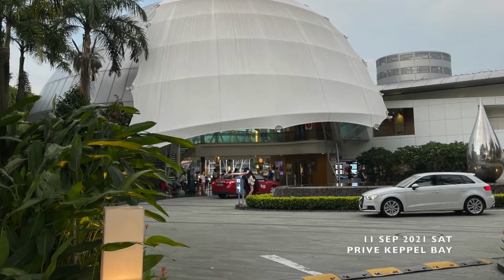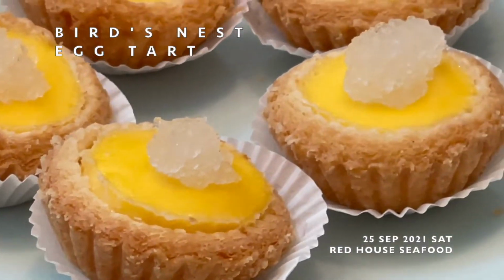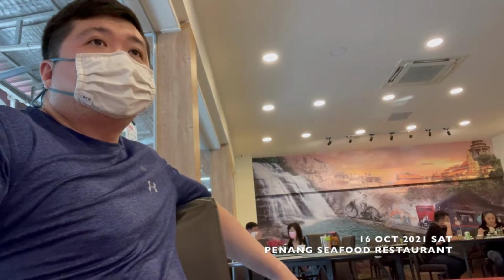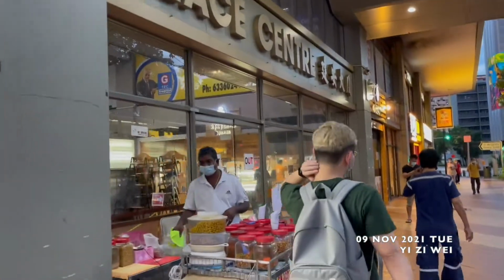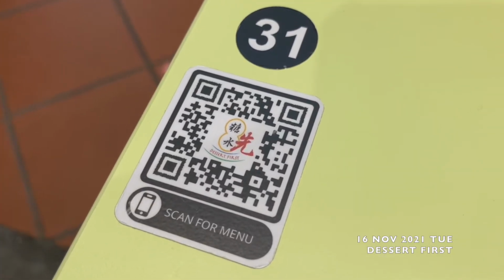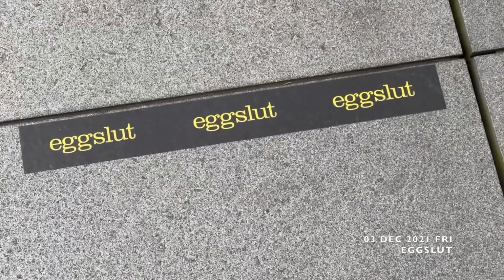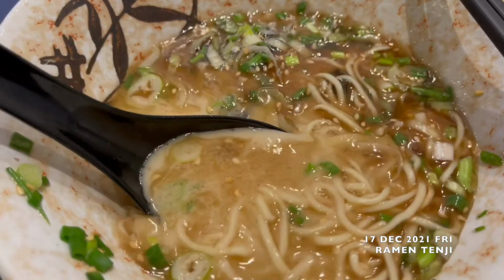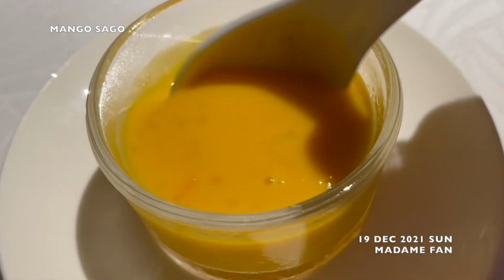EATING 2021 - What went into my mouth for the year | Annual Food Vlog Compilation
Timecodes:

00:11

02:33

09:29

14:09

16:54

20:51

23:05

25:05

27:02
Four Heavenly Kings at Yi Zi Wei Peace Centre | BBQ | Steamboat | Mala Xiang Guo | Lok Lok

32:43

35:40

37:34

40:37

44:52

51:36

55:26

*** THWL Socials